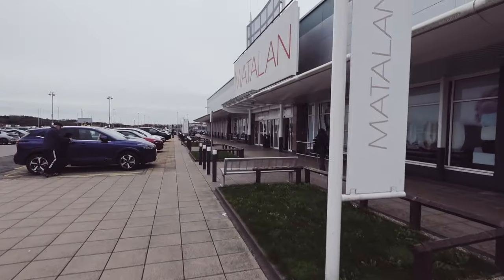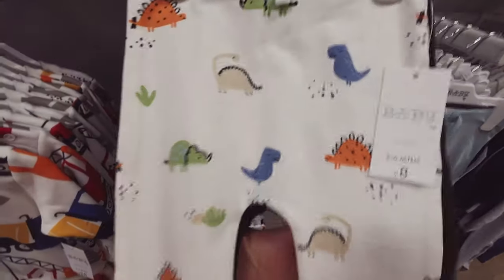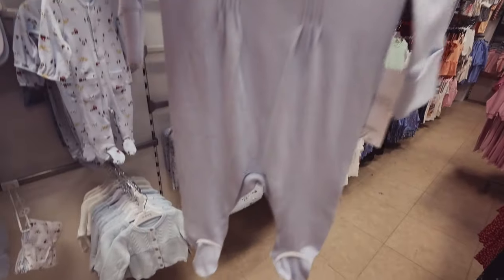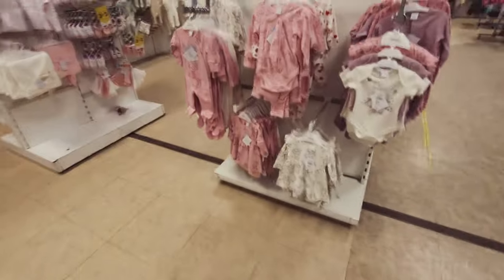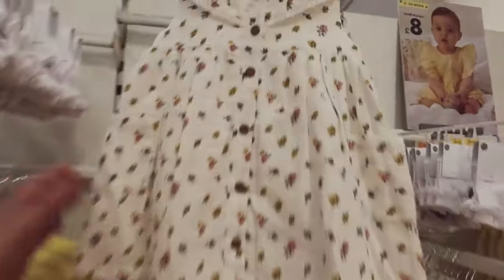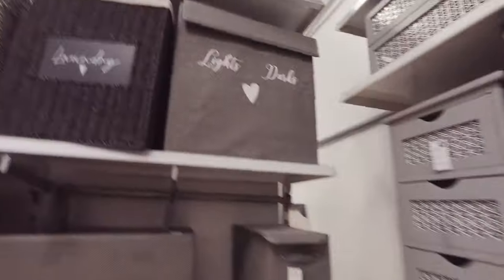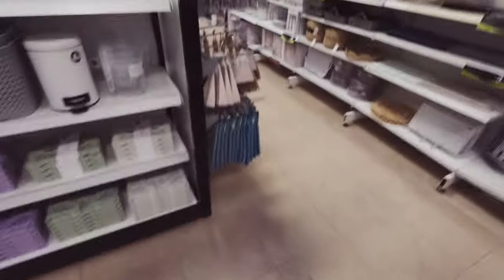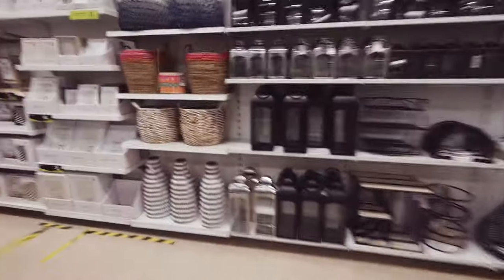NEW IN MATALAN 2024 | MATALAN COME SHOP WITH ME | MATALAN HOME | MATALAN BABY | MATALAN VLOG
Join me on a shopping trip at Matalan to see what's new for Spring 2024! We'll check out their homeware and baby clothing. Come shop with me at Matalan and let's see what bargains we can find together. Don't miss out on these incredible deals!

CHAPTERS -
00:00 - Intro
00:13 - Baby girl clothes
02:07 - Baby boy clothes
07:52 - Older girls clothes
10:23 - Homeware